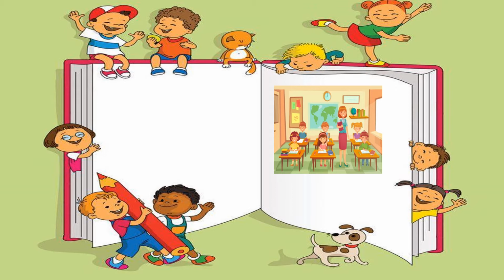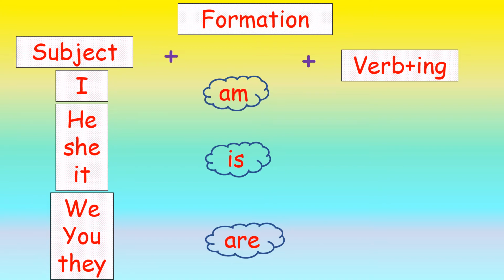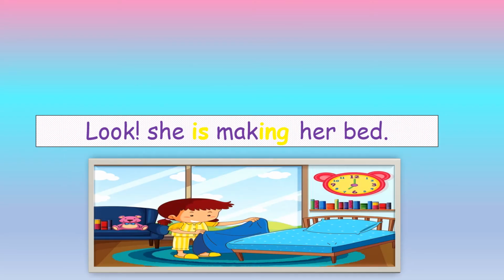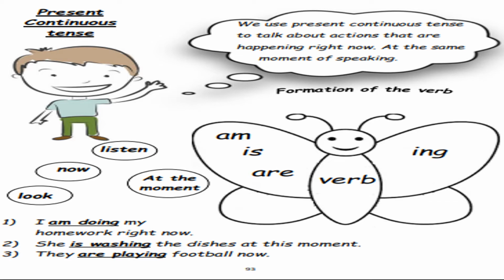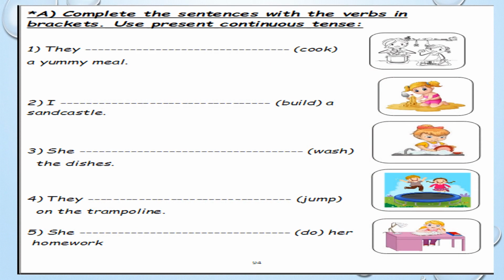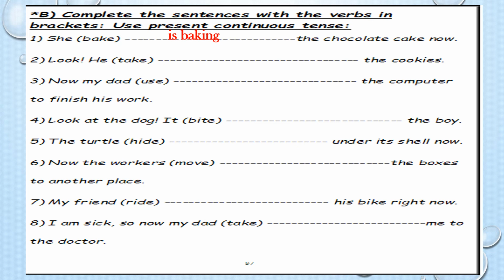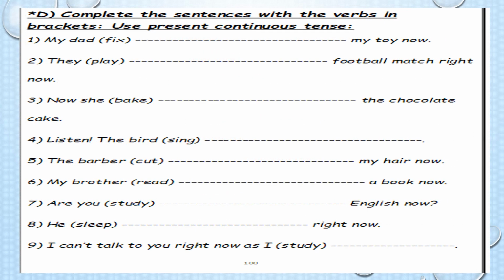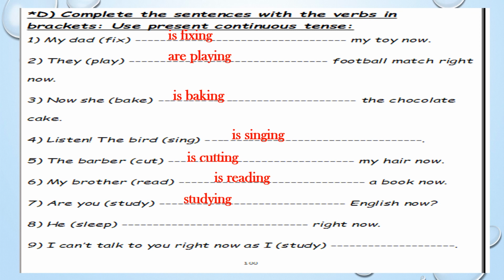English prim 2 present cont